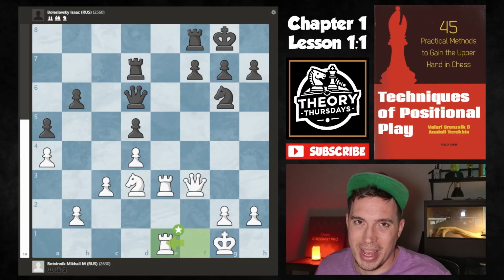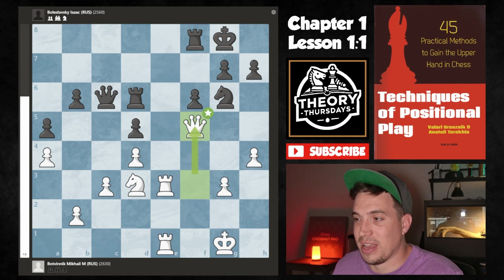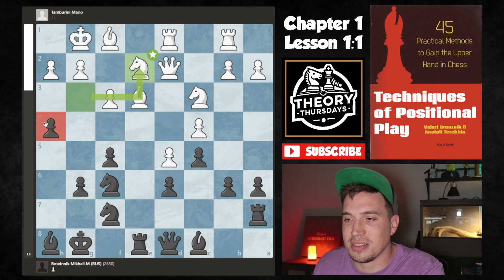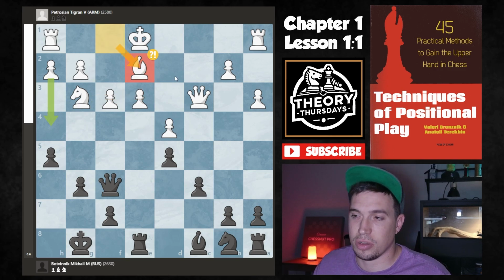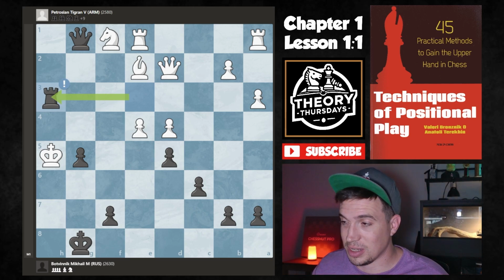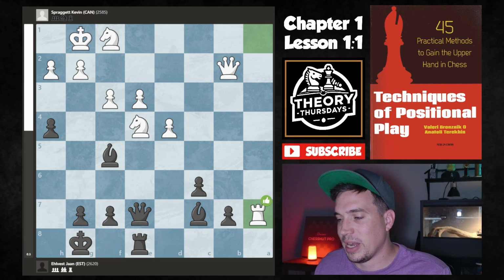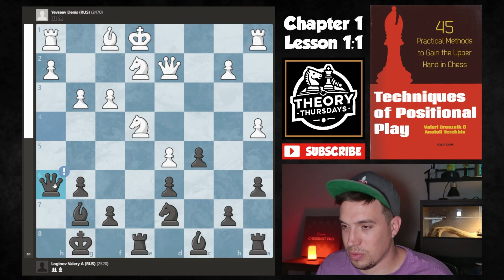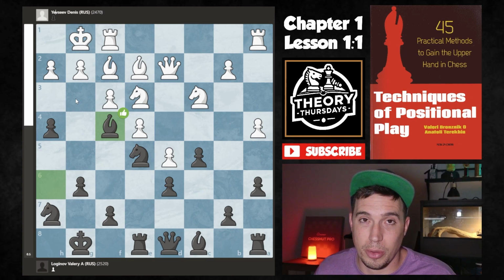Technique 1: Paralyzing the Knight with Wing Pawns!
Welcome to Theory Thursdays: Mastering Positional Play in Chess | Chapter 1 | Restricting the Enemy Knight

In this first episode of Theory Thursdays, we dive deep into the world of positional chess theory. This series is dedicated to exploring essential chess books, studying real games from top players, and improving our chess understanding together. Whether you’re a beginner or an advanced player, these insights will help you sharpen your skills.

In today’s video, we begin with "Techniques of Positional Play" by Bronznik and Terekhin, focusing on Chapter 1 – Restricting the Enemy Pieces. We'll learn how to put the opposing knight in chains using clever pawn moves, a concept from the Russian chess school. The idea is simple but powerful: a misplaced knight can ruin your entire game, and by using techniques like paralyzing the knight with wing pawns, you can shut down your opponent’s plans.

Timestamps:
0:00 - Introduction to Theory Thursdays
1:47 - Botvinnik vs Boleslavsky, 1941 Moscow
7:18 - Tamburini vs Botvinnik, 1960 Leipzig
11:30 Petrosian vs Botvinnik, 1963 Moscow
18:06 Spraggett vs Ehlvest, 1989 Clermont-Ferrand
24:18 Yevseev vs Loginov, 1998 St Petersburg

This video will show you how to restrict your opponent’s knight mobility, force mistakes, and ultimately gain the upper hand in the middle game.

👉 Get Noctie.ai:
to get your hands on a fantastic new ai chess tool for building your repertoire!

You don't have to support by becoming a channel member, but if you’d like to join as a channel member, you can here, I'm extremely grateful

Shout out to my channel members! Thank You so much for supporting me:
Blunder Boys: Fe4r, Blunder Ghost Chess, todd shaffer, William Stanfield, Austin Rory Hackett
Blunder Blokes: Alfonso López, Levendlicht, David B
Blunder Bros: TheyCallMeNis, Timothy Ottawa, Alan.92n